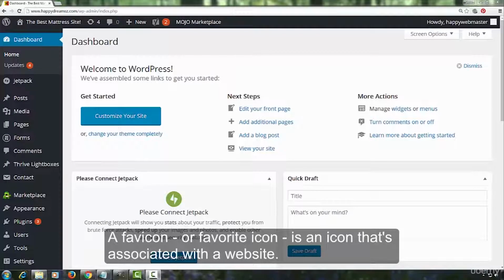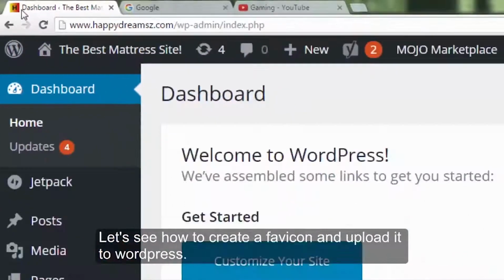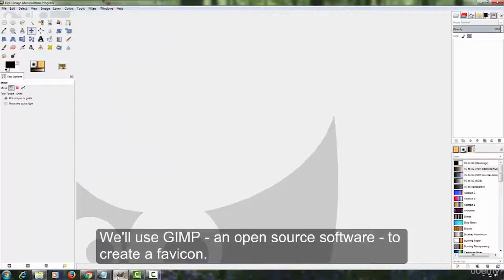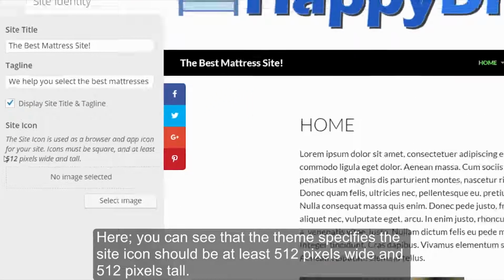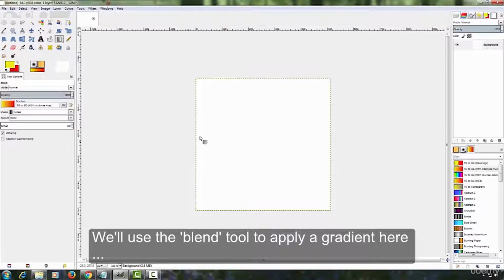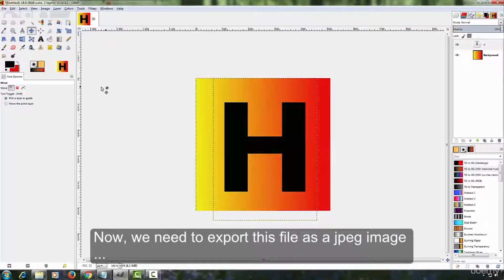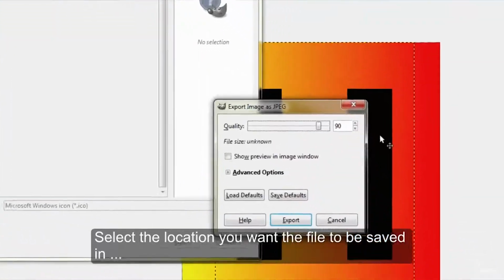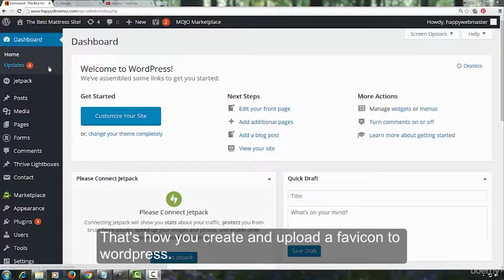Amazon Affiliate Marketing + SEO |073 Creating A favicon